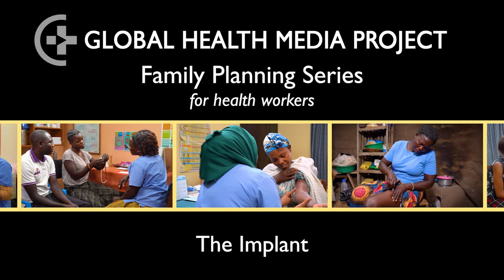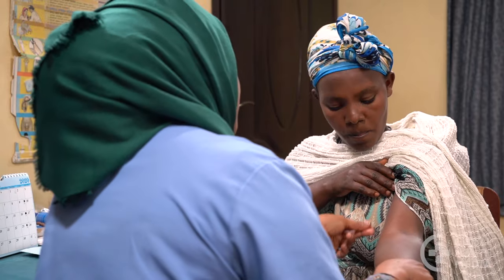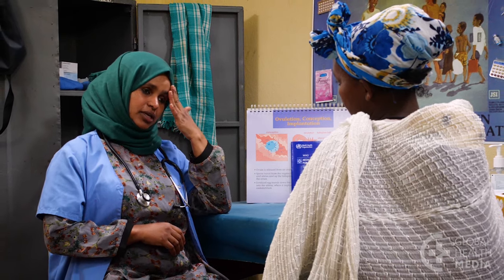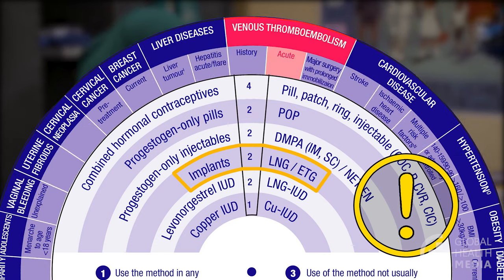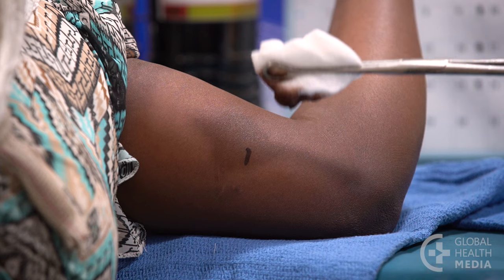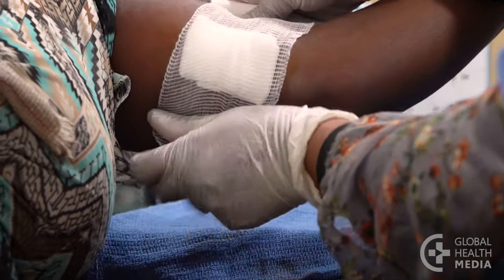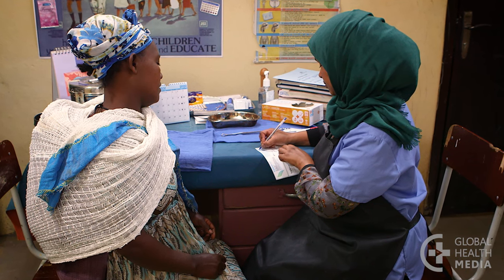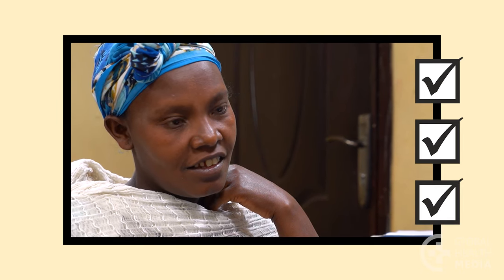The Implant (Health Workers) - Family Planning Series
The implant is one or two tiny flexible rods that are inserted just under the skin of a woman’s upper arm. The rods release a hormone slowly into her body and can protect her from pregnancy for several years, depending on the type of implant. This video tells about the implant and shows insertion and removal.